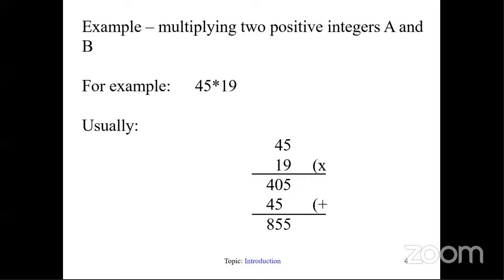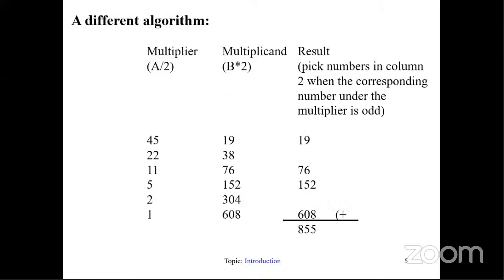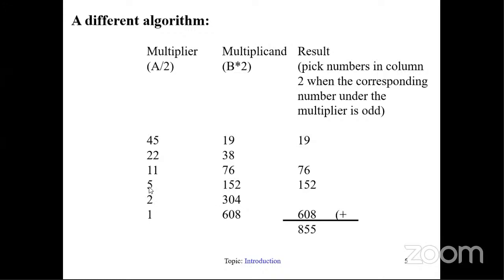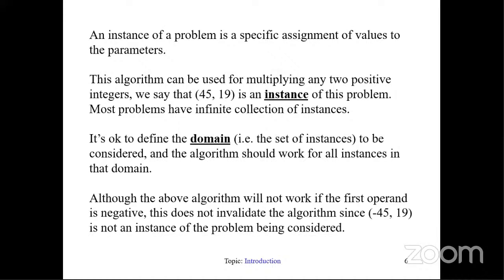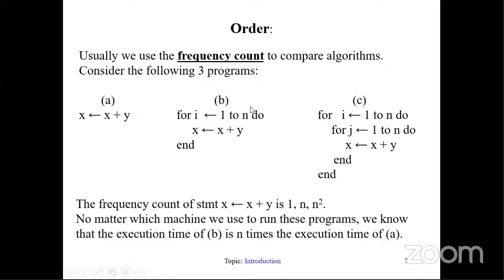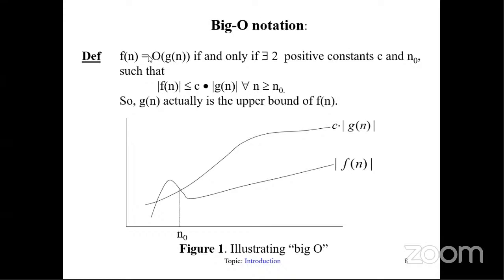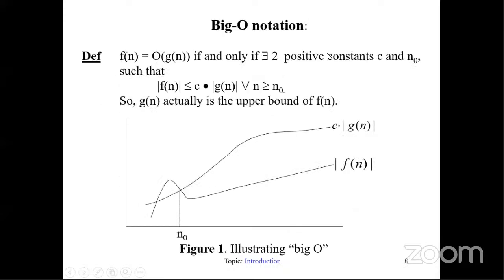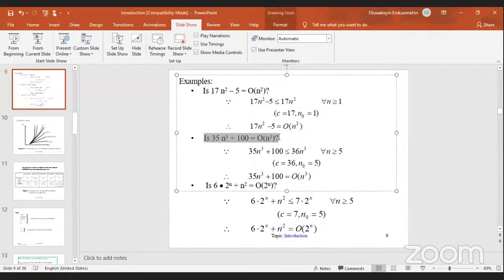Analysis of Algorithm 2